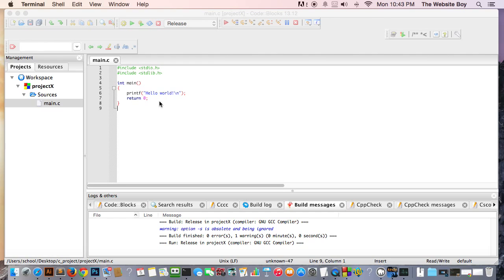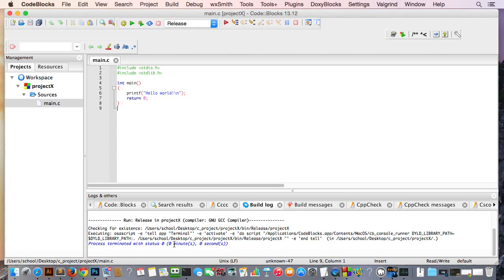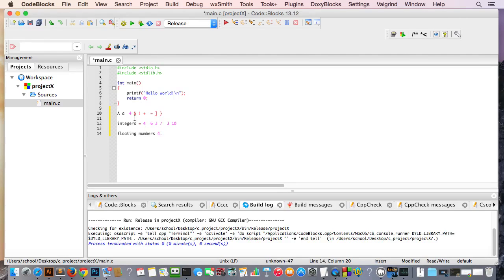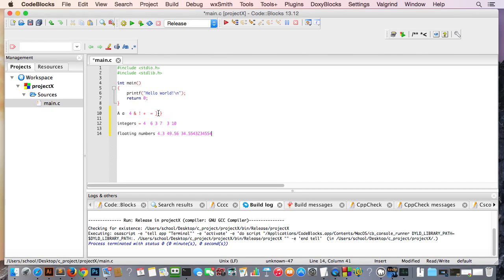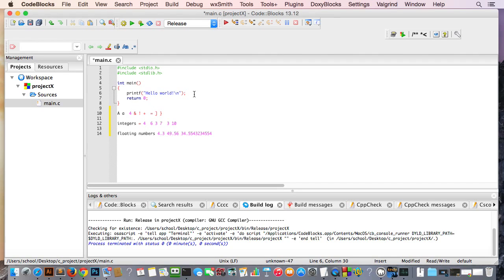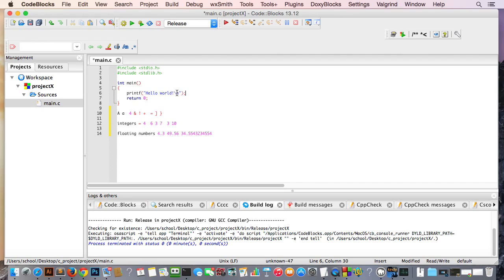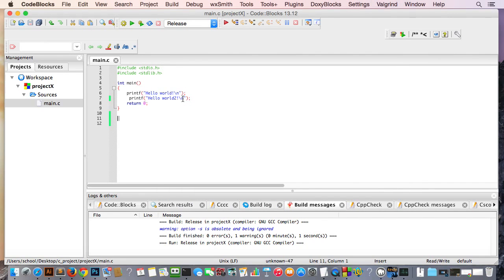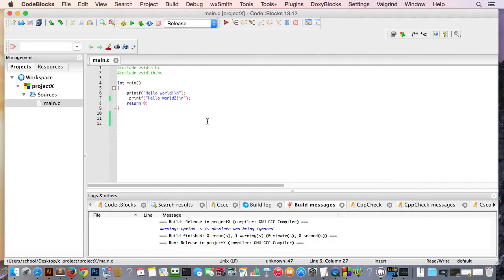C programming tutorial for beginners Series #5 The Data Types in C and How They Work